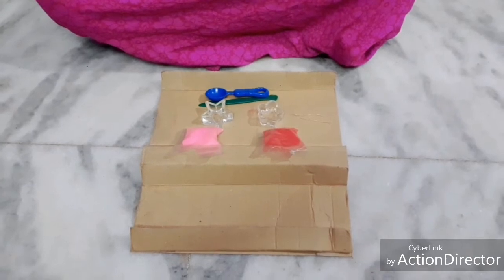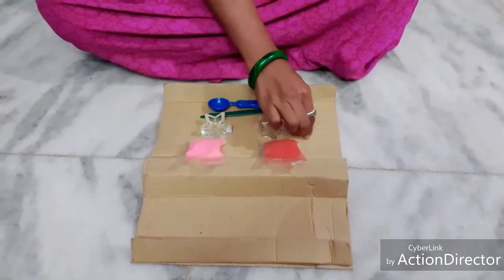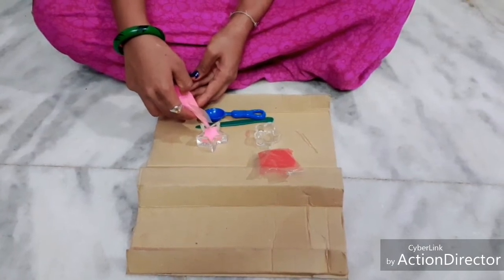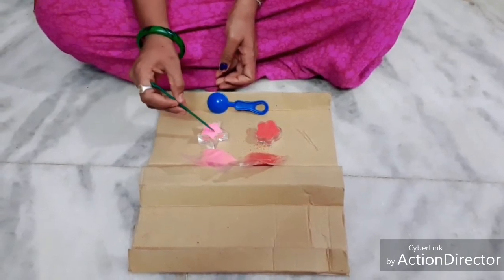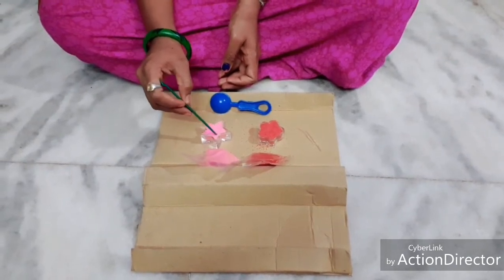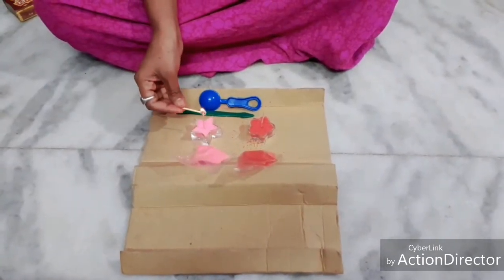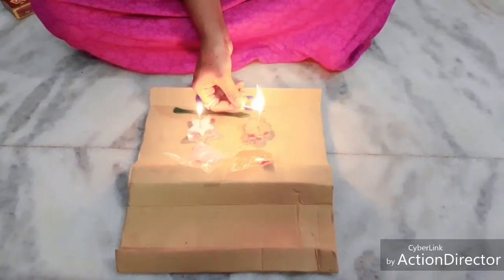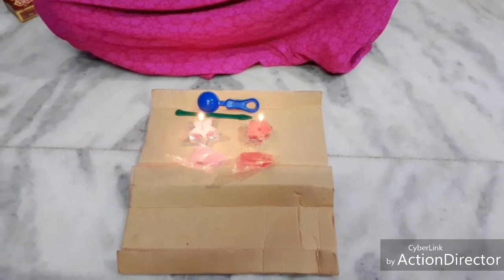Candles Preparation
This video is made  for the viewers  to get an idea in making of candles at home by using candle preparing items which are easily available in market.